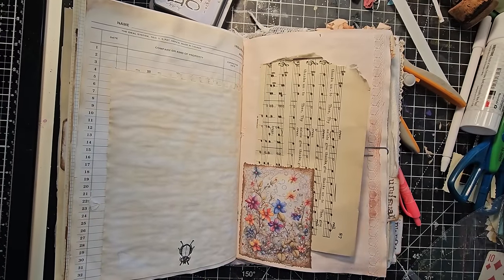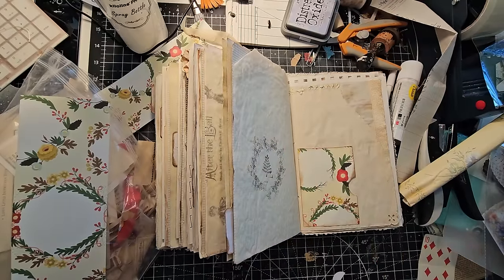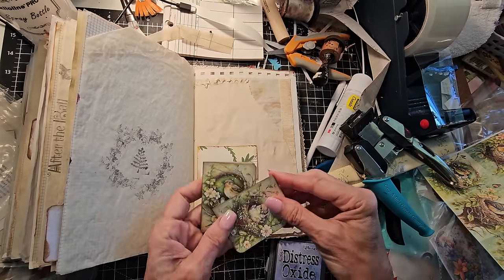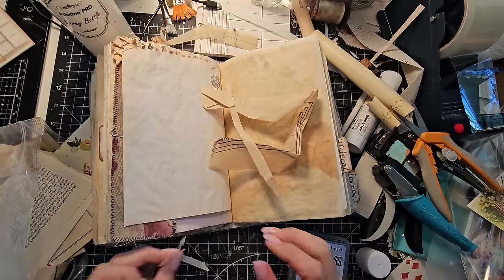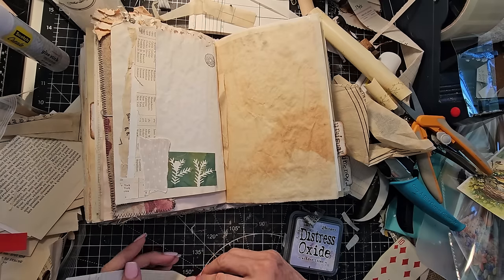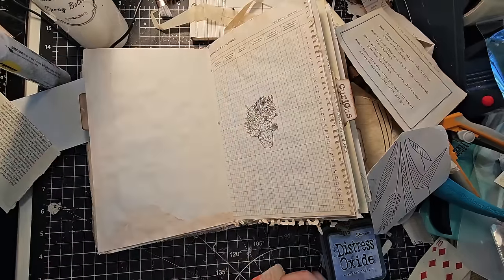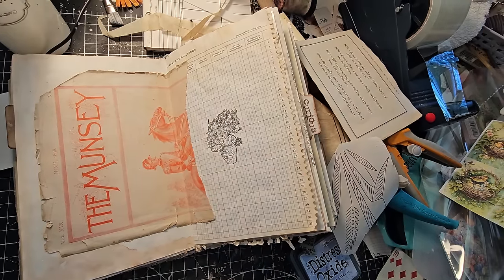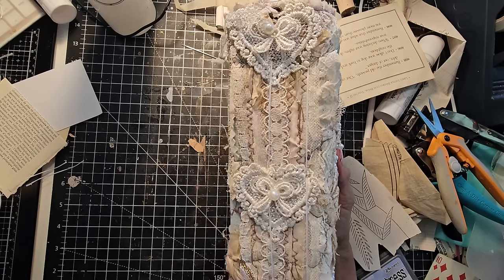RANDOM JUNK JOURNAL TIPS! Beginner friendly!! The Paper Outpost!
RANDOM JUNK JOURNAL TIPS! Beginner friendly!! The Paper Outpost! EASY TECHNIQUES For Beginners! Step by step tutorial!  ETSY Shop It's easy!  Happy crafting! Pam and Sunny xoxox

2. Then make a list of 10 names of Digikits (just the first 2-3 words), & send me the list via Etsy Message or email the list to or simply say "Surprise me!" :)